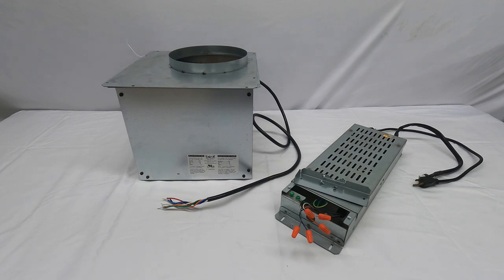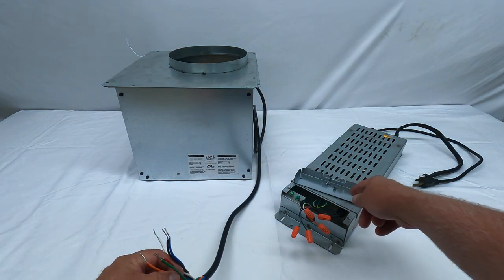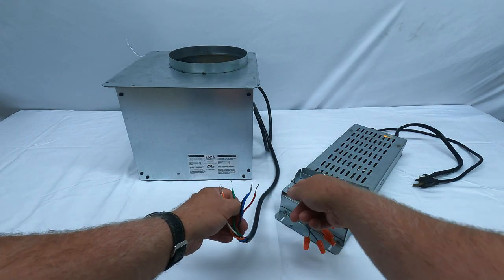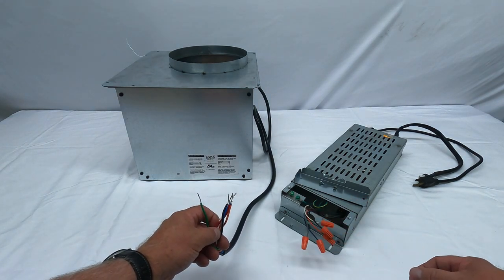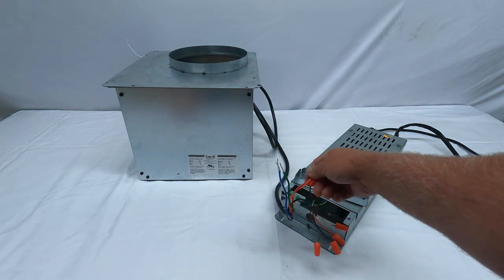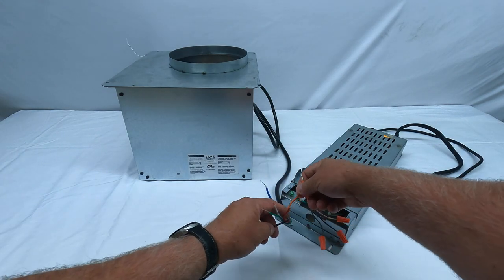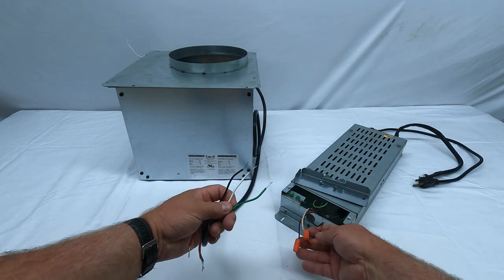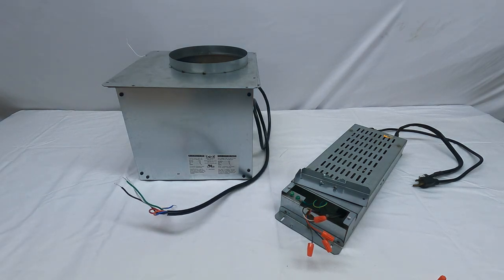How to Wire BEST PF6 Internal Blower and Set Up CRT Feature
Setting up a BEST PF6 internal blower? This video provides step-by-step instructions for properly wiring an internal blower and setting up CRT feature.